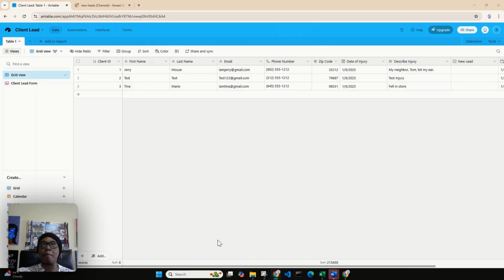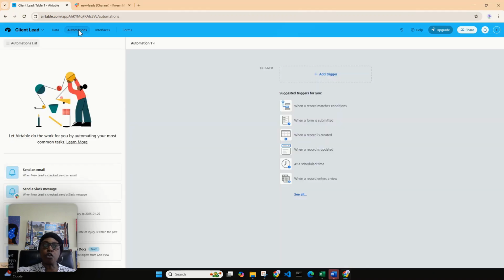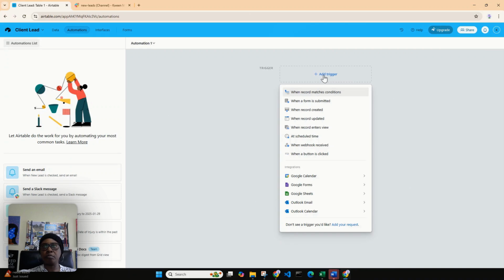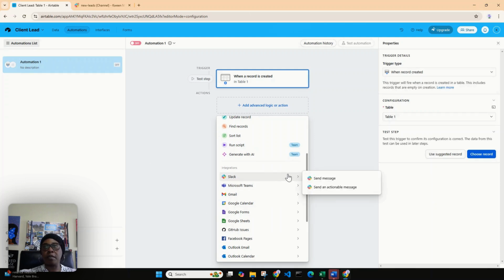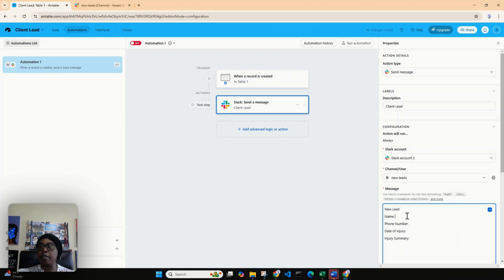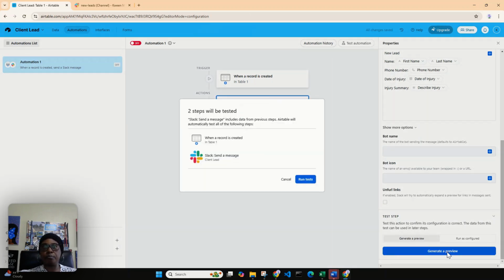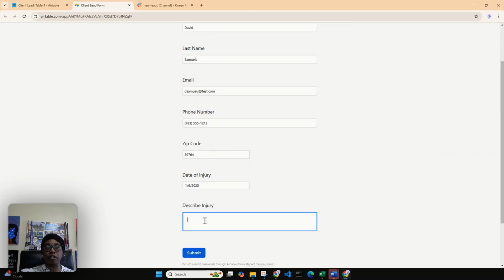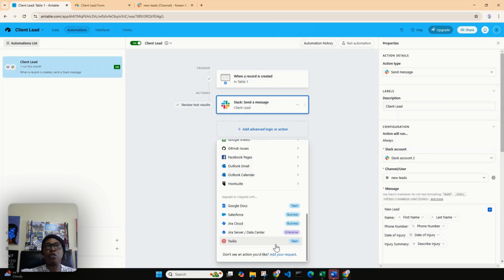How to Automate Your Law Firm in 90 Days ~ Day 23: Client Lead Automation w/Airtable ONLY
In this episode, I will demonstrate how to build a complete client lead automation using ONLY Airtable, without the need for external automation tools like Make.com. If you are looking for a simple yet powerful way to manage and automate your client intake process within Airtable, this tutorial is for you! 📋⚖️

What you’ll learn in this video:
📊 How to create an automated client intake workflow – Set up fields, forms, and linked records to capture and track leads efficiently.
⚡ Using Airtable Automations – Learn how to trigger team communication notifications—all within Airtable.
💡 Best practices for a streamlined lead management system – Discover how to ensure your database stays clean, organized, and actionable.

By the end of this video, you will have a fully functional client lead automation system powered entirely by Airtable, making your law firm’s intake process more efficient and automated without additional tools. 🚀